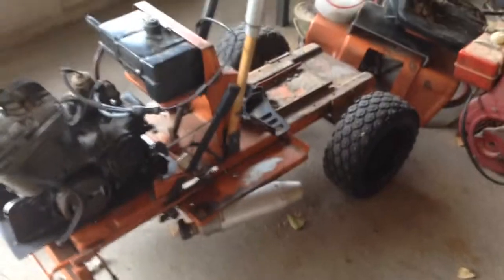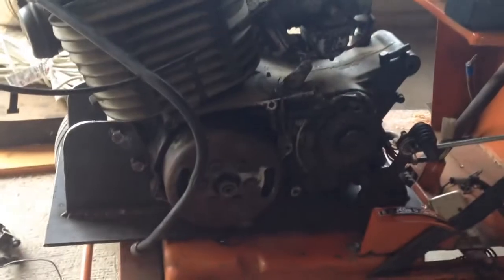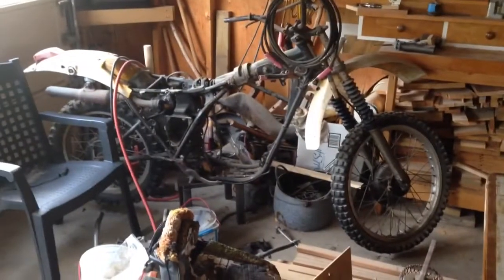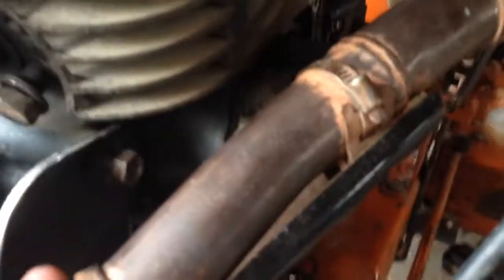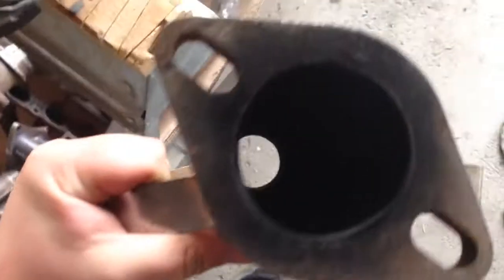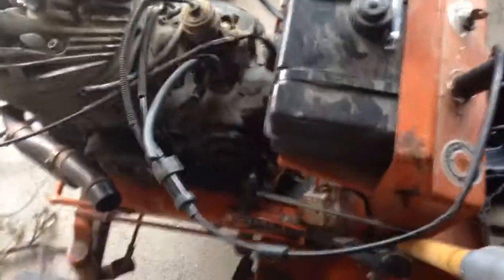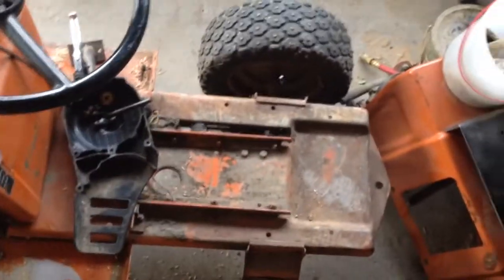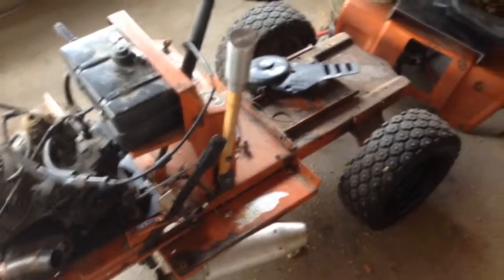'59 Lawn Tractor + 400cc 2 stroke Bike Motor = WTF Moment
Project of our for shits and gigs. Hopefully we get this abomination running right and the steering fixed so we can trail ride with this. We also plan on using Quad tires. No suspension, no fucks given.